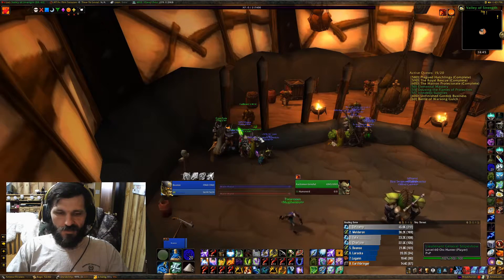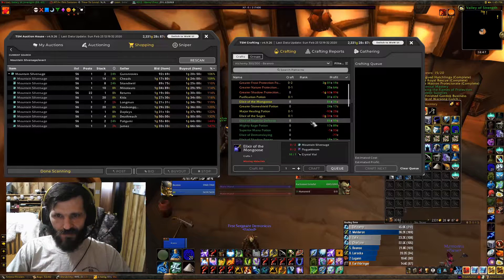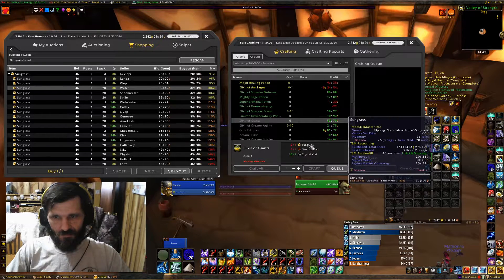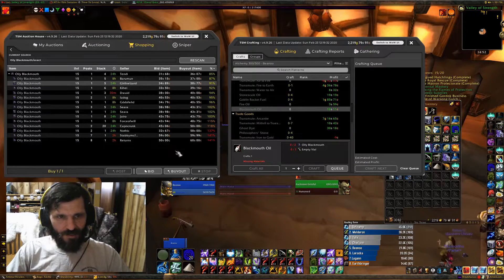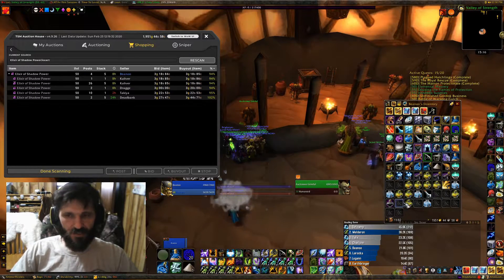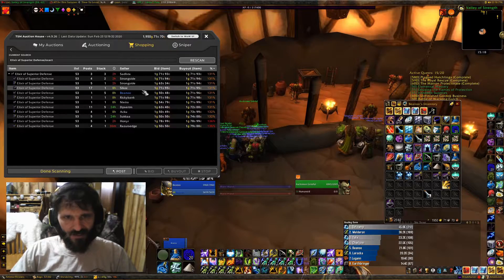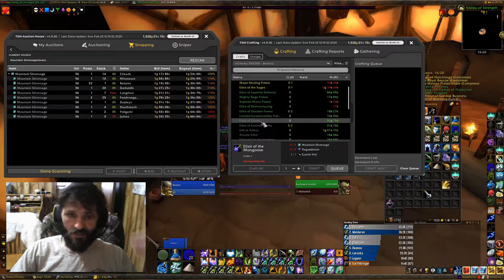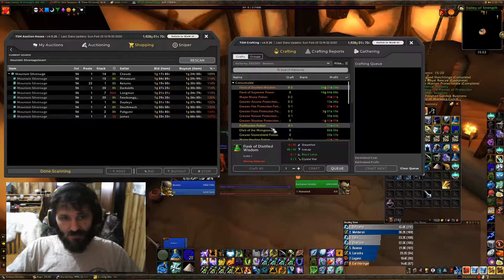How to Make Easy Gold with Alchemy in Classic WoW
In this video I cover how I flip herbs to make all of my gold in classic WoW